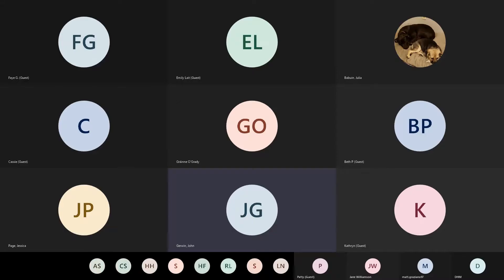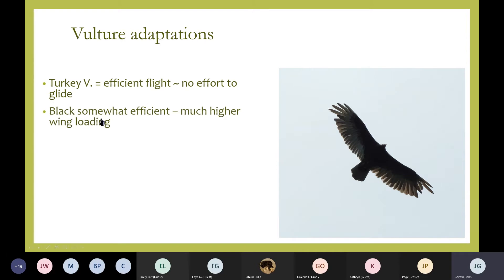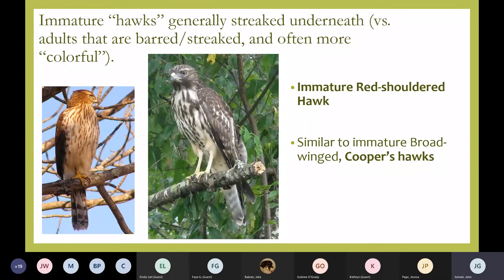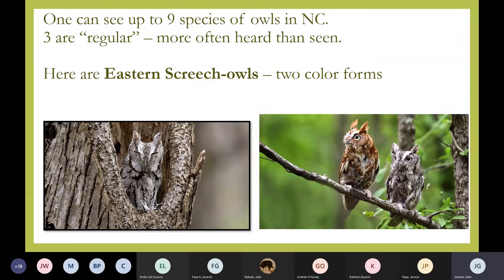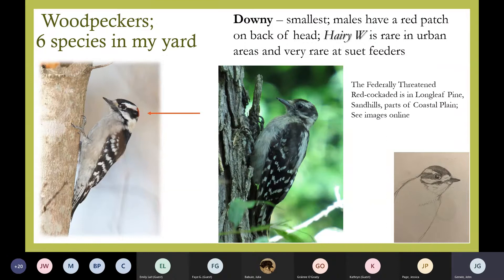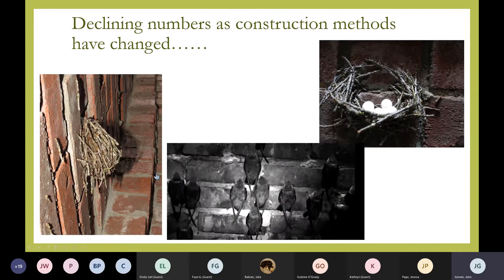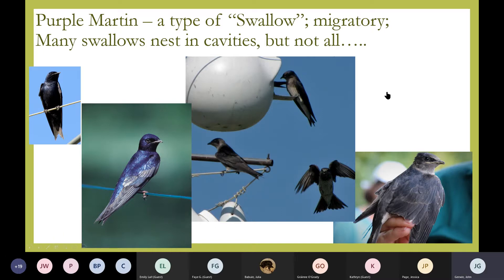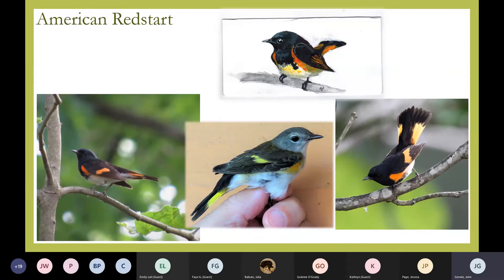Birds of NC Piedmont and how to find, watch, and attract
Enjoy this February 8, 2021 Environmental Lecture. This lecture will focus on Birds of the NC Piedmont and how to find, watch and attract birds.